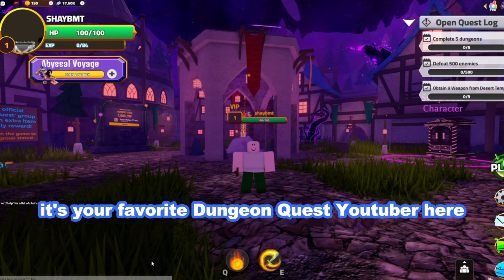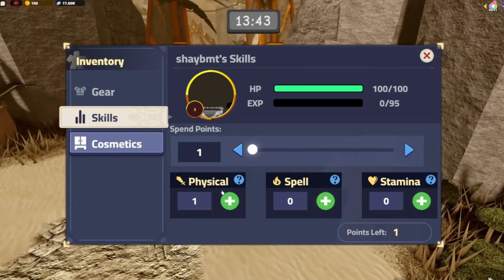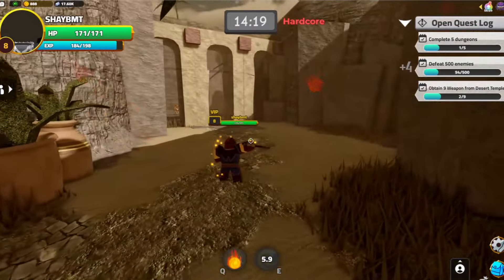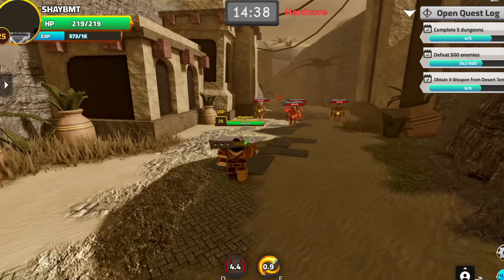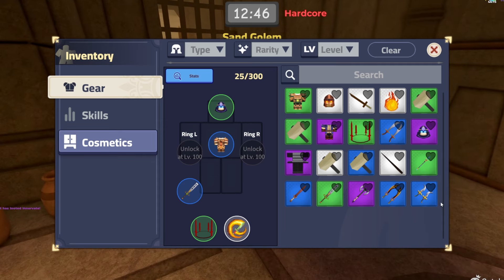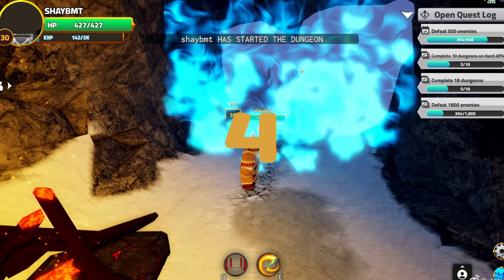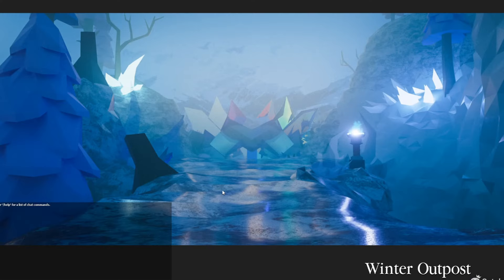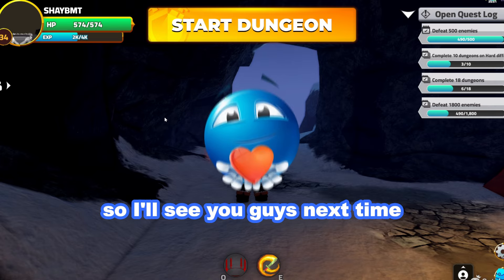I Started Over In Dungeon Quest As A Noob! | Noob to Godly #1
* for FREE carries, giveaways, raids, gregg bounties and more! (we're currently look for more Staff, Dungeon Carriers, Contributors and Raid Hosts)